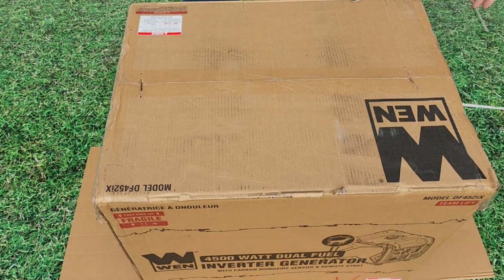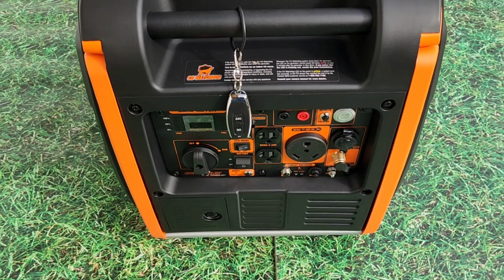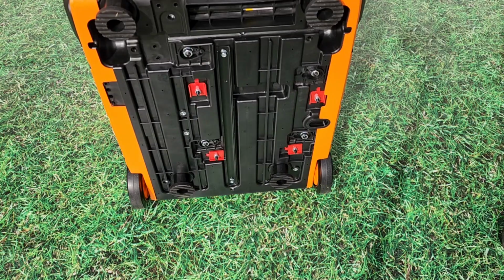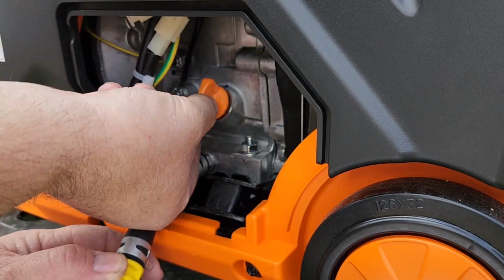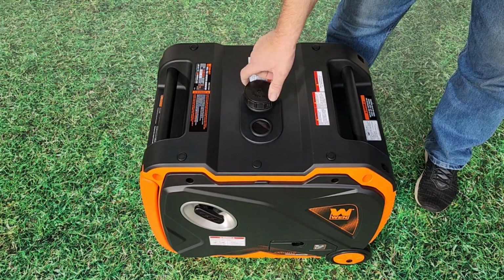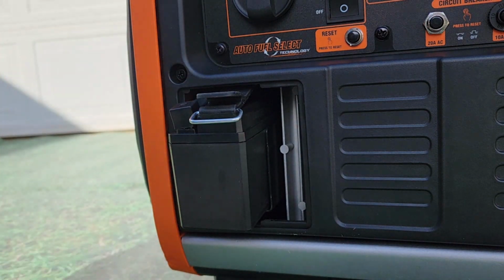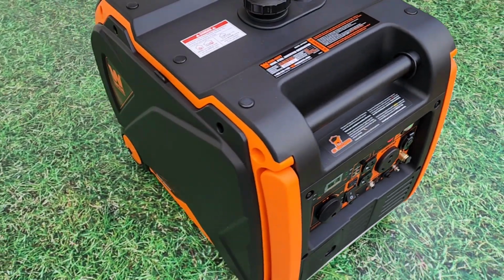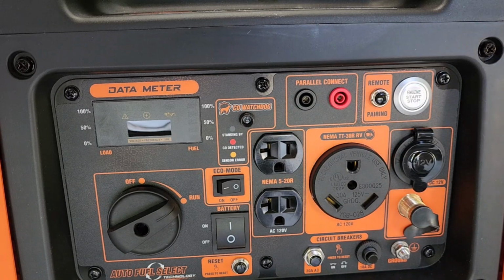Wen DF452iX Dual Fuel Inverter Generator Unboxing and Setup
In this video, I unbox the Wen DF452iX Dual Fuel Inverter Generator with remote start and go through the initial setup procedures. I will have more videos coming related to this generator so please check my channel for more.

Wen Inverter Generators on Amazon
Magnetic Oil Dipstick for Inverter Generators (compatible with WEN, Yamaha, Predator)